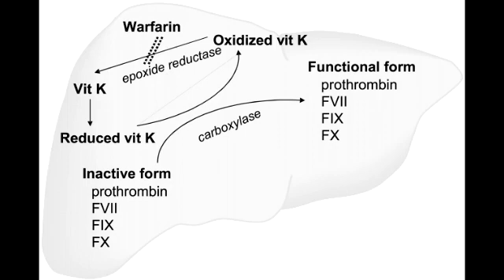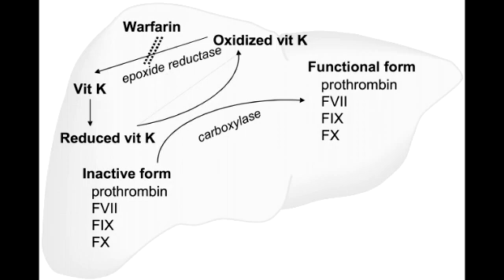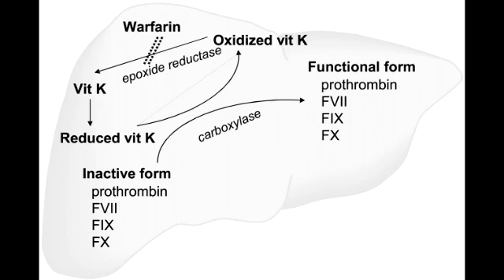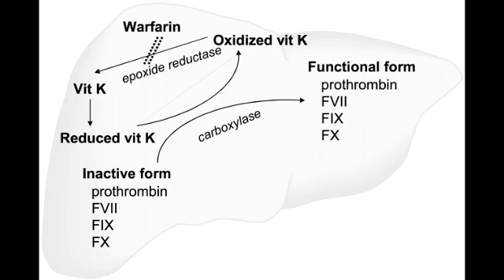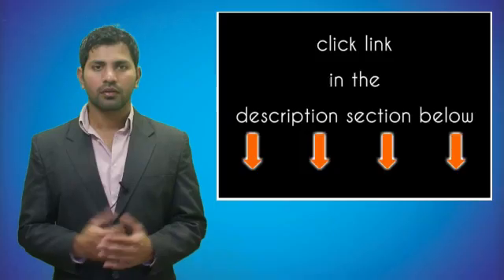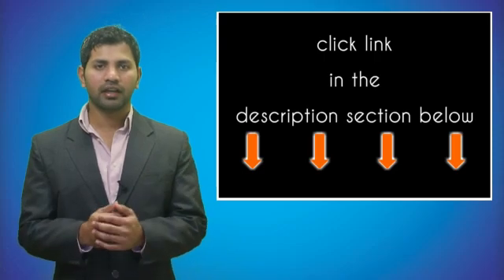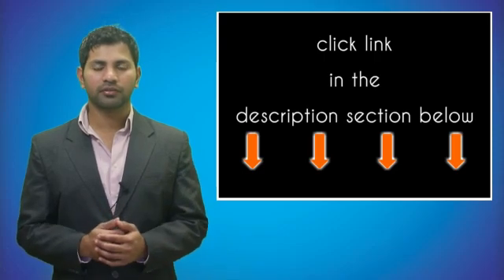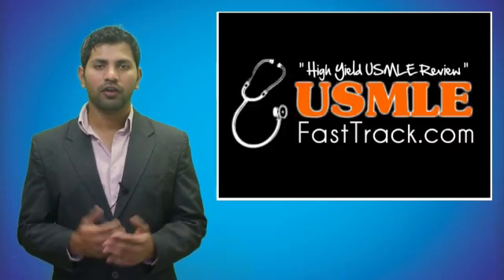Procoagulation - Vitamin K (coagulation cascade components)